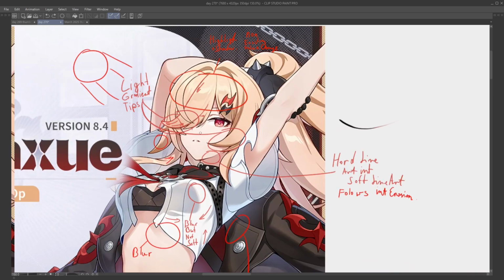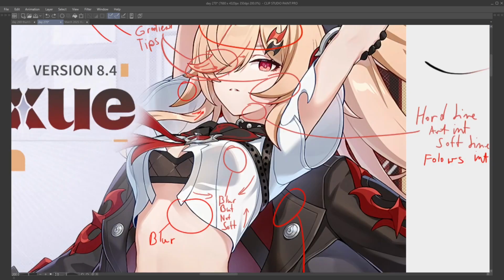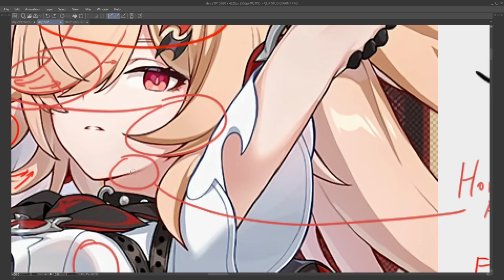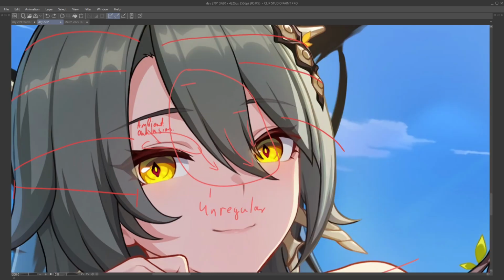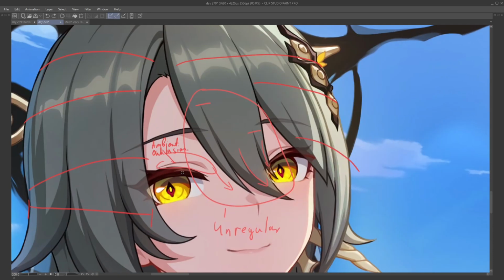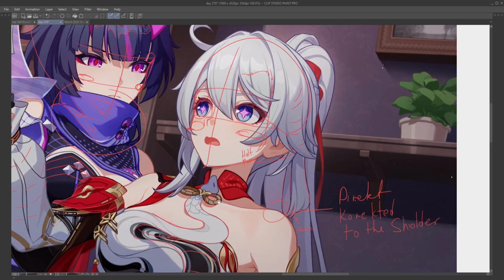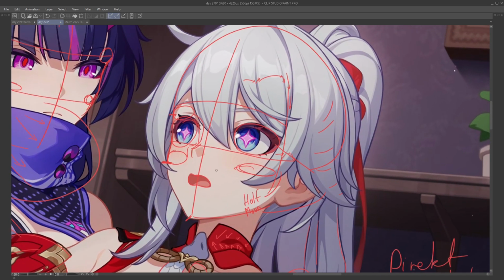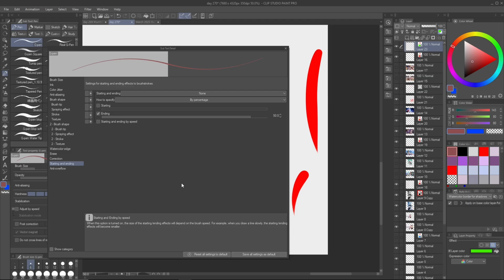Hi3rd Illustrations (High Resolution) Remarks | Day 270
New Channel Year, New Goals, New Month, New Program, New Luck!